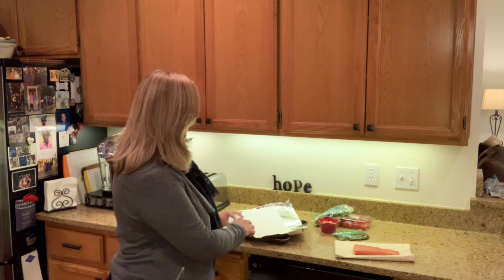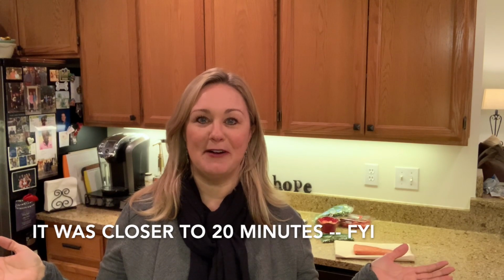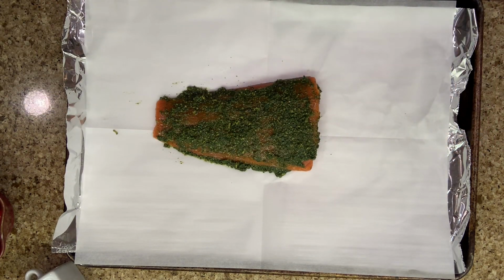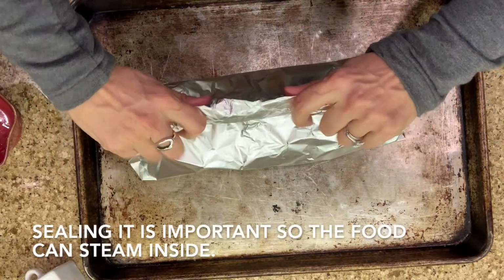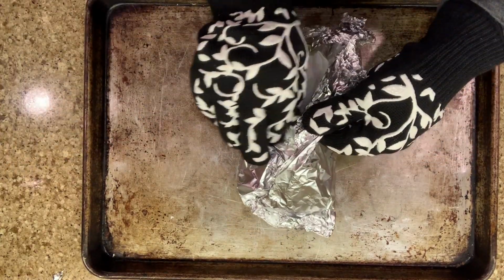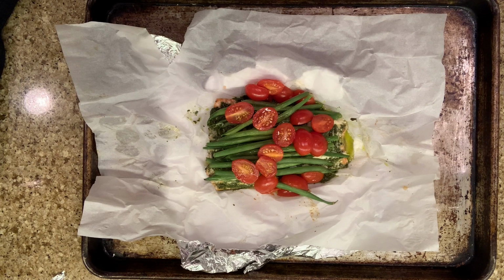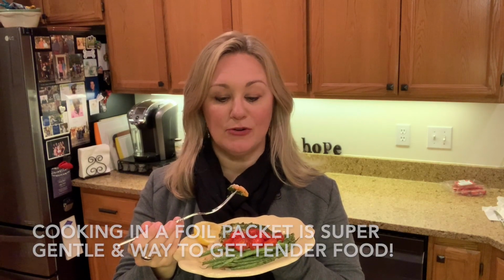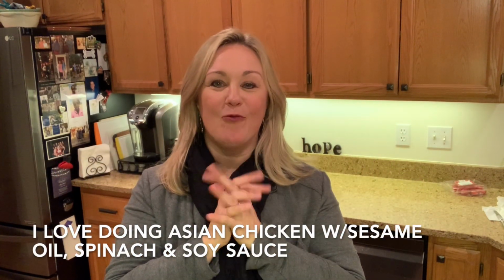Foil Packet Pesto Salmon - Delight Of The Bite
Foil Packet? Foil Pocket? En Papillote? Bottom line, cooking in a container pouch produces tender, moist and super flavorful food!!  Plus the clean up is a dream! The flavor combo possibilities are seriously endless with this style of cooking.  Here's the scoop on what I specifically did for the Pesto Salmon...

1/2 lb. salmon fillet
1 1/2-2 T pesto
1 large handful of skinny green beans
1/2 cup cherry tomatoes - halved
evoo

Lay out a large piece of foil.  You can use parchment paper too but if you don't have it, foil is great.  Place a small amount of olive oil in the center of the foil.  Put the salmon fillet on top and season it with a little salt and pepper (about 1/2 tsp each if I had to guess).  Top with pesto sauce and spread evenly.  Place green beans on top of salmon (or to the side of the salmon...this will help things to cook more evenly...even though I demo placing the beans on top.  Add cherry tomatoes on top of the green beans.  Seal the foil packet, being careful not to make it super tight against the food.  This leaves a bit of room for the steam to circulate.

Place in a pre-heated oven at 400 degrees for 20 minutes.  Let the packet rest for a minute before opening it up.  Once open, if things need a bit more cooking time to be to your liking, just pop the opened foil packet under the broiler for a few minutes.

Serve on it's own...just veggies and fish, or add a starch of your choosing, along with a lemon wedge for a bit of freshness.  ENJOY this health, yummy dinner...and especially, enjoy the clean up!!!